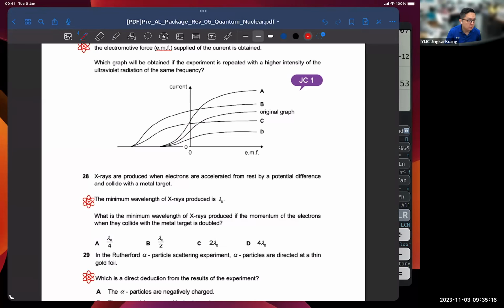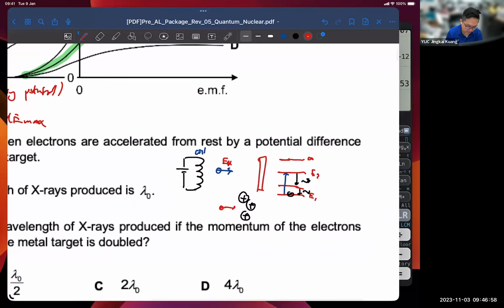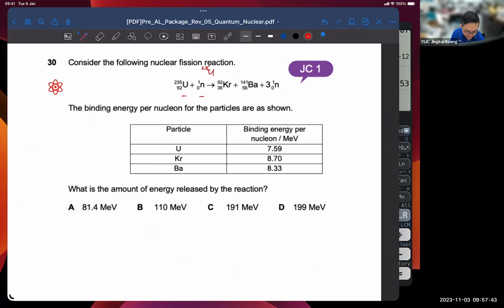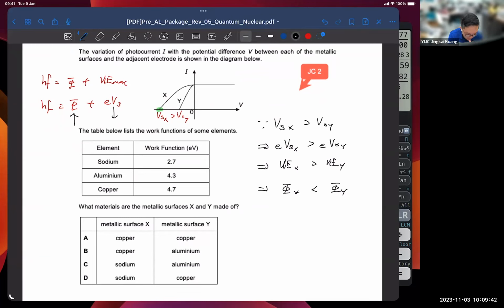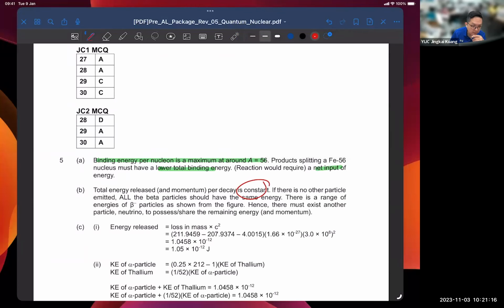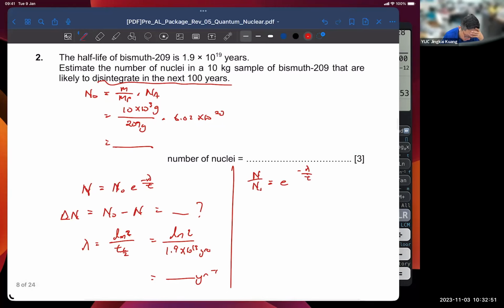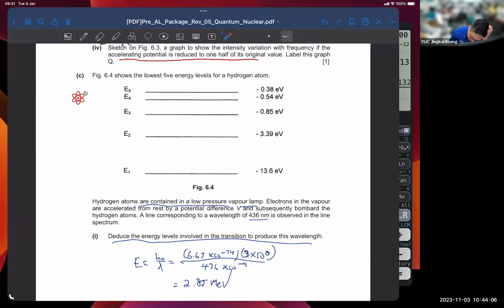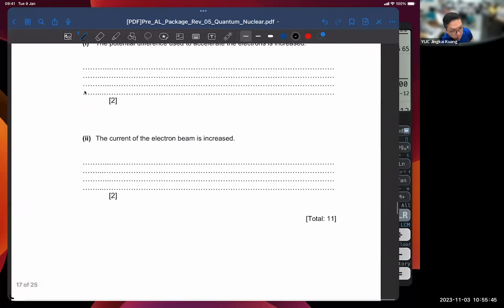Pre-A Level Content 05 Quantum Nuclear